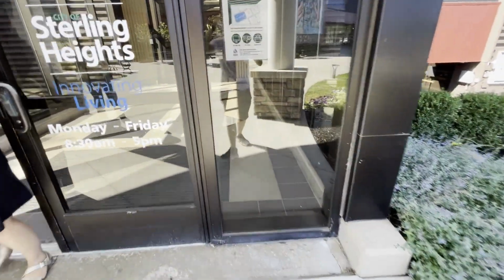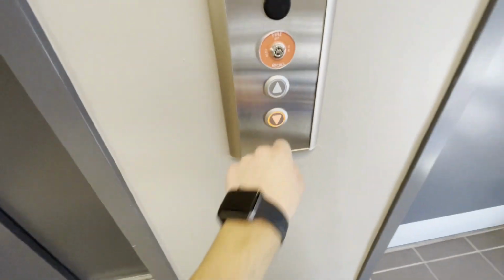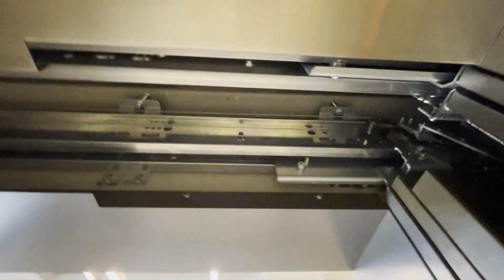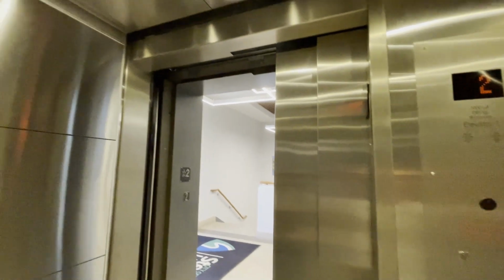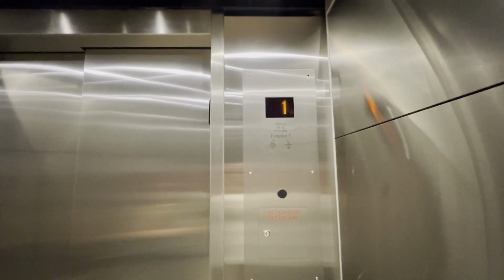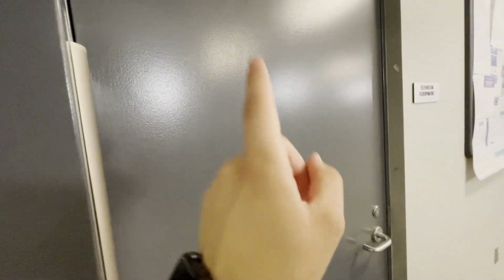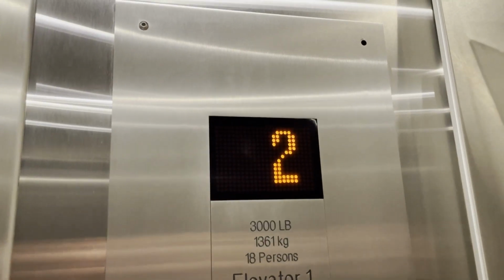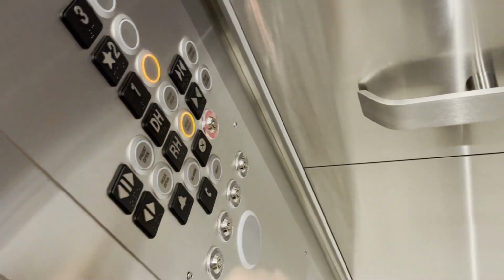MOD COMPLETE! Kone Hydraulic Elevator at Sterling Heights City Hall, Sterling Heights, MI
Man this mod took a very long time! It is done now to say the least! I will say, I was impressed. This is not the first mod this elevator has been through though. It went a partial mod in the 90s by Elevator Technology (Slap on Mod). This however was a full replacement by Kone. New buttons, interior, doors, controller, and new hydraulic motor. Filmed on 9-1-23. Looks like I am the first person to film this post mod.

Here is the Link to Jamestube 8439's video of what it use to look like pre mod-

Enjoy the newly replaced elevator here!

All Videos are copyrighted by Jonathan's Elevators. If you would like to use my videos, you are more than willing to do so, but please let me know ahead of time.